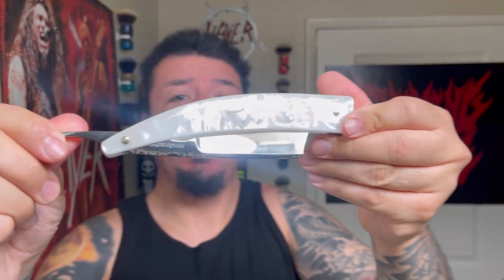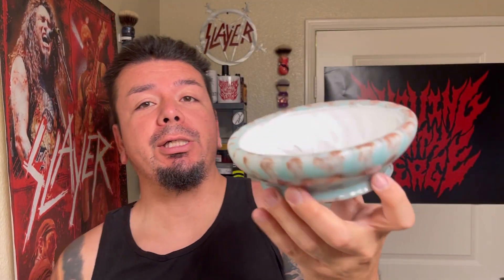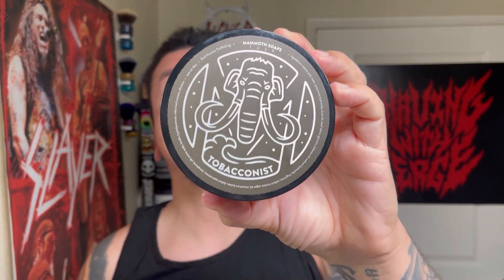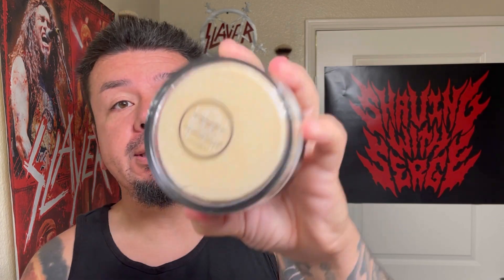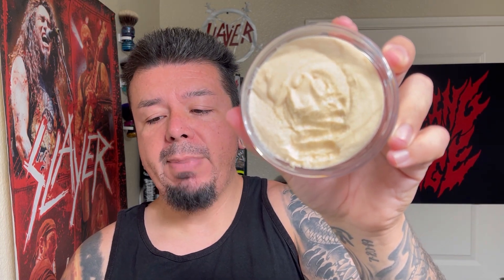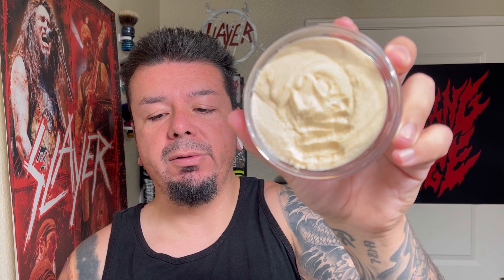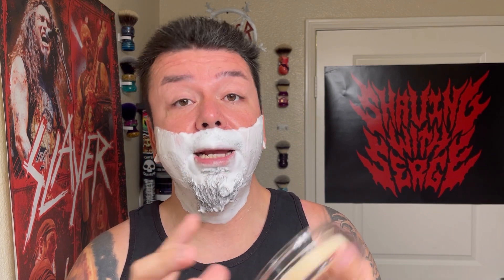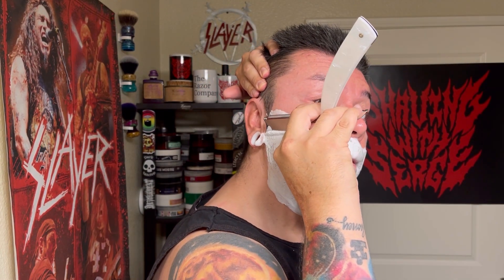Tabacoonist from house of mammoth